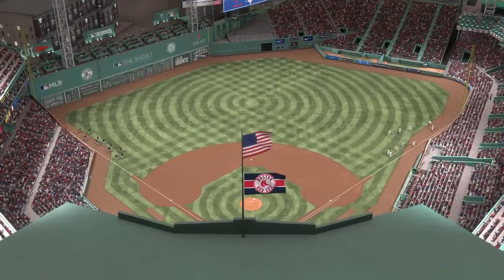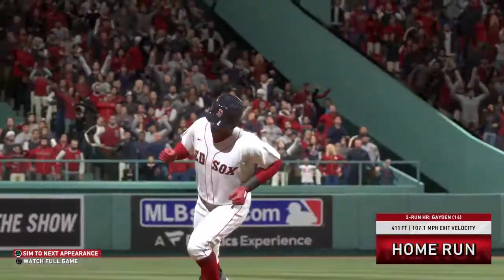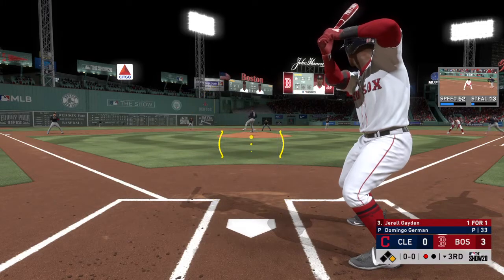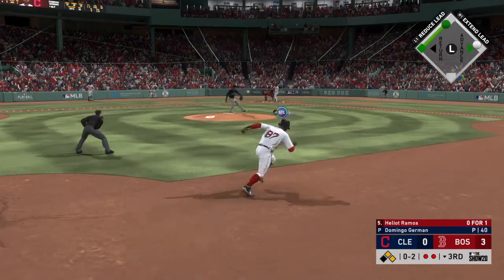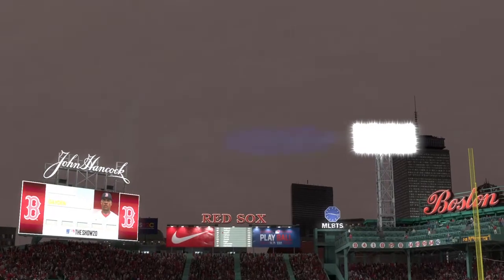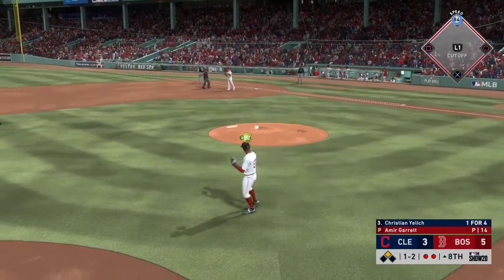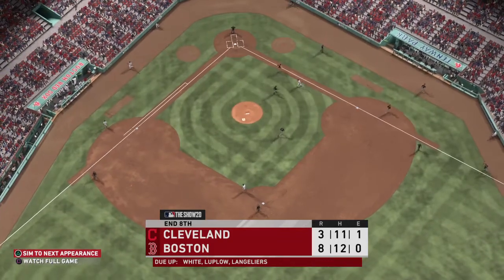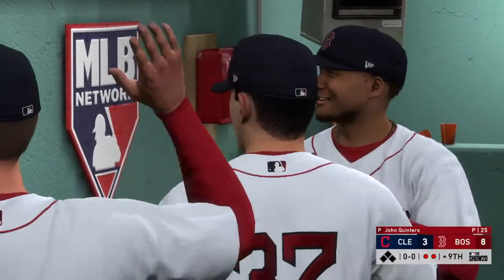Homestand Continues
The Red Sox continue their Homestand against the Cleveland Indians